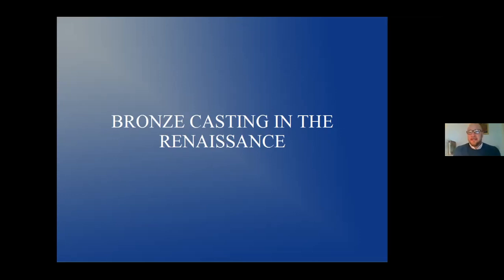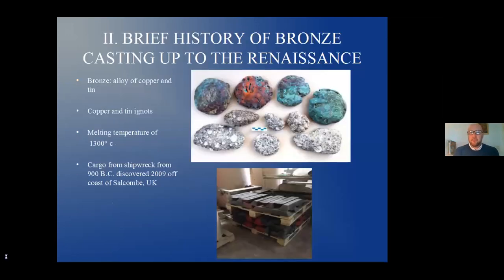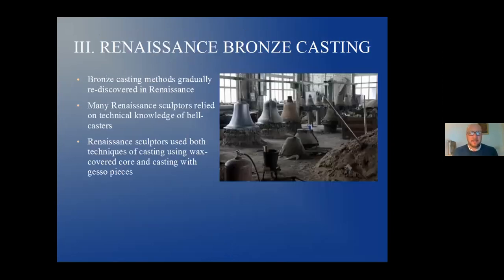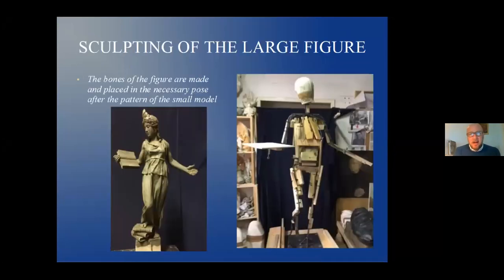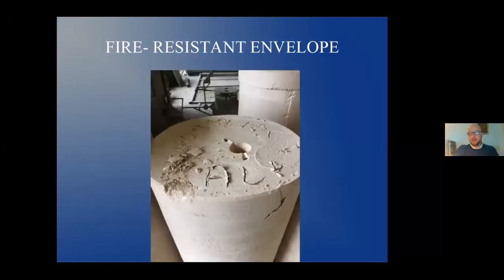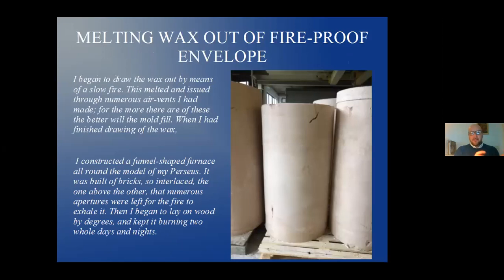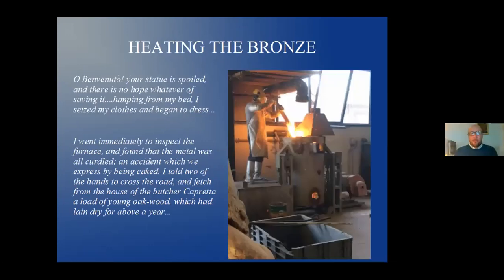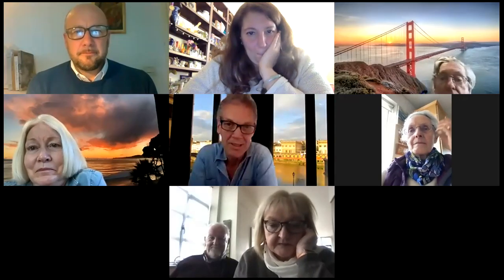Bronze Casting in the Renaissance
Zoom Lecture by Alan Pascuzzi

This is part of of the British Institute of Florence Wednesday Lectures series on Zoom. Register here to receive a weekly update of the British Institute of Florence programme

Support the Institute and its cultural activities during these challenging times. Whether you attend our Wednesday Lectures series in person at Palazzo Lanfredini, or online through Zoom and YouTube, any contribution you can make is most welcome!